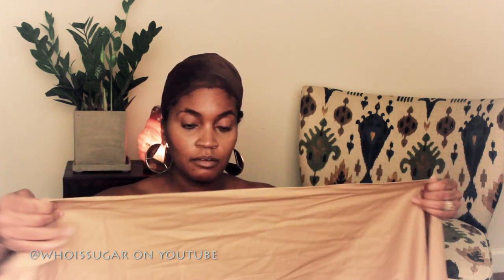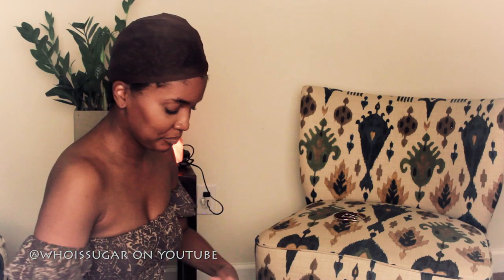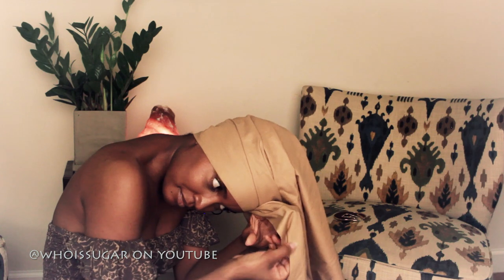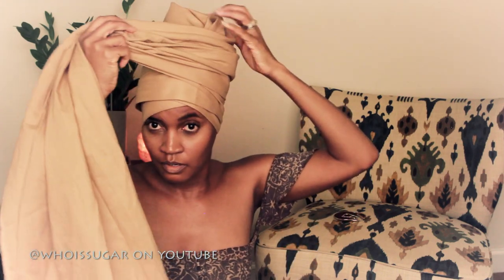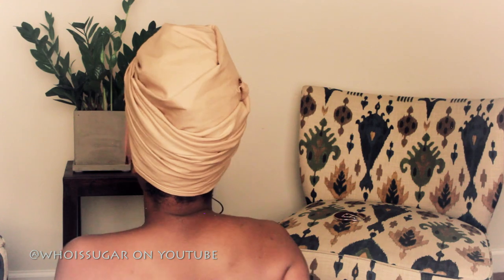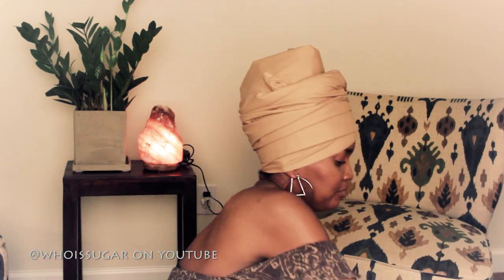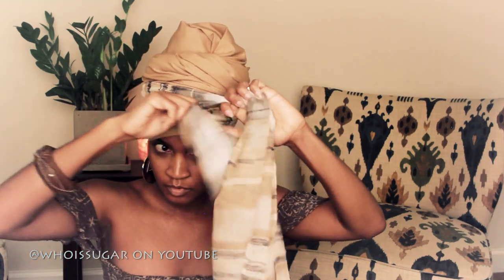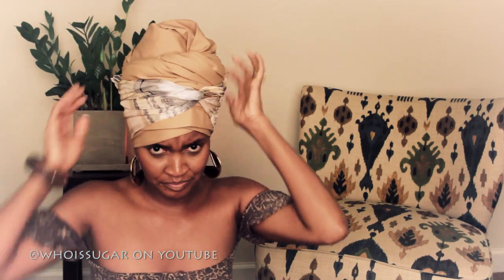473 | @whoissugar WRAP LIFE! Updated Headwrap Look!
So um, this video was recorded at 10 something at night (I'm usually in the bed around 7:30) after having been gone since ALL DAY! LAWD!

Hair:  CHILE with a touch of fix it Jesus!

Items Seen in Video:

Painting: I made it.
Chairs: World Market
Table, Salt Lamp and Earrings: TJ Maxx
Jumper: Free People
Bracelet: Gift from a Friend
Planter: CB2
Plant: ZZ Plant
Fabric: 100% Cotton, 3 yards, it has no stretch, it came from Walmart in the fabric section. You can also get fabric from the fabric store or the thrift store.
Scarf: Collection Eighteen

Technical Stuff:

Software: Adobe After Effects, Premier Pro
Lens: Canon 24mm 1:2.8